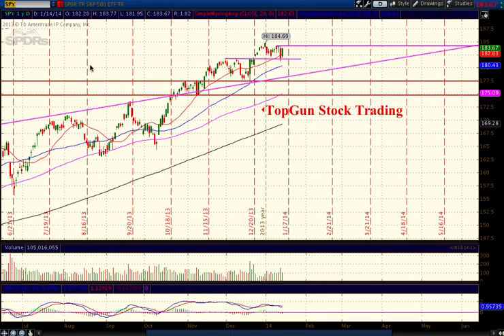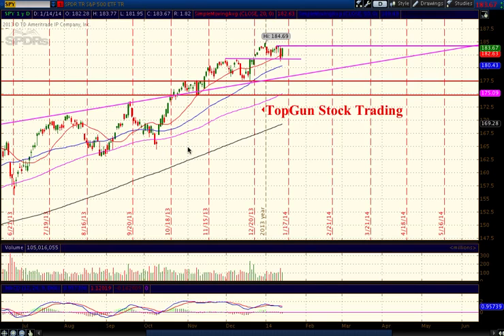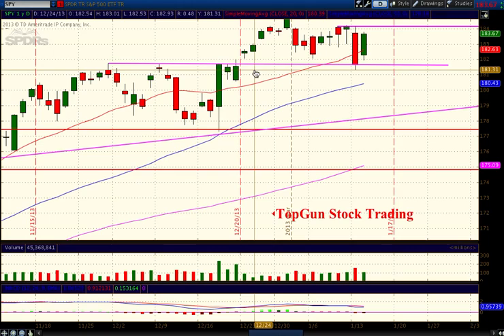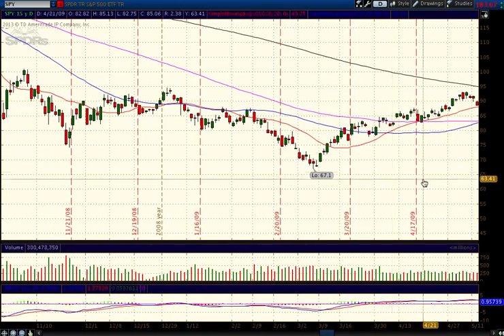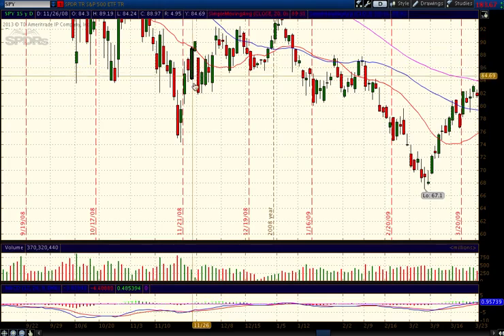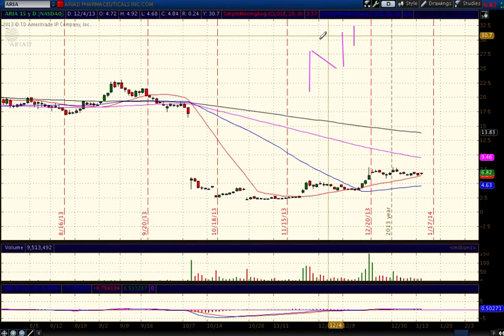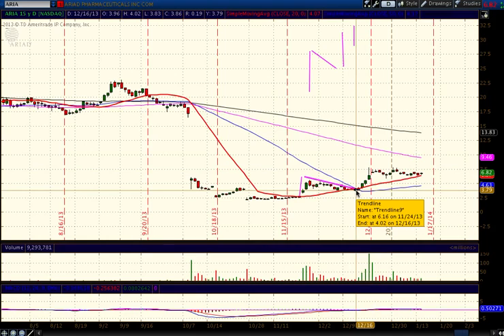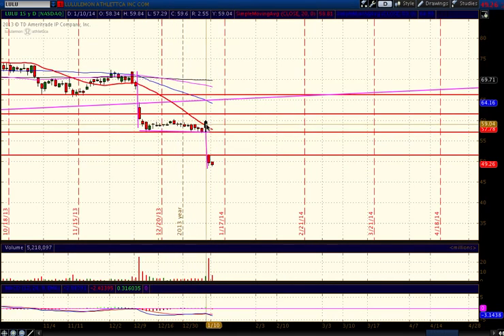Trader Education: The basics of trading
Traders 101:  What you need to get started in trading.  Some basic candlestick formations, chart patterns, and example of recent trades that were highly profitable based off the material covered.